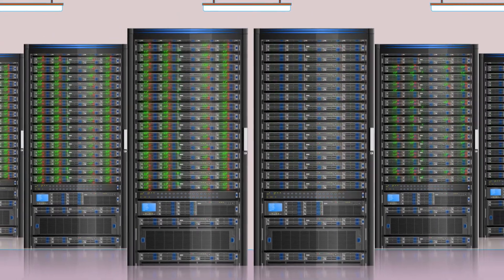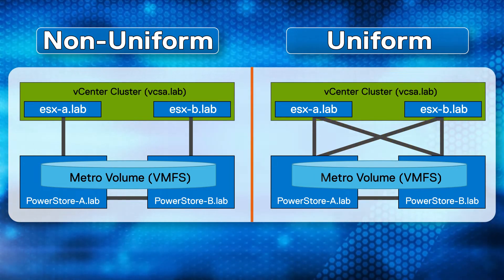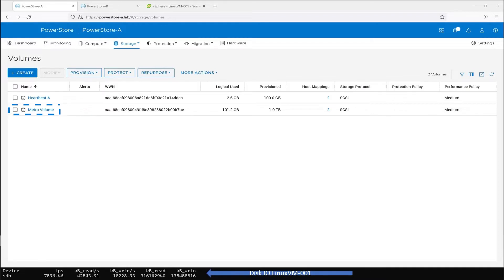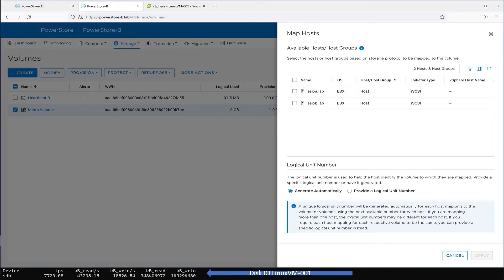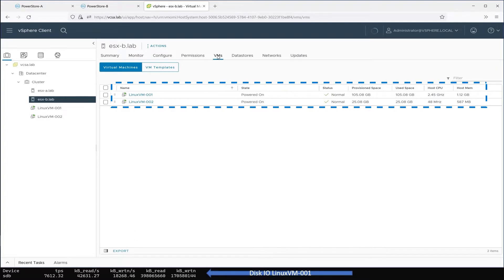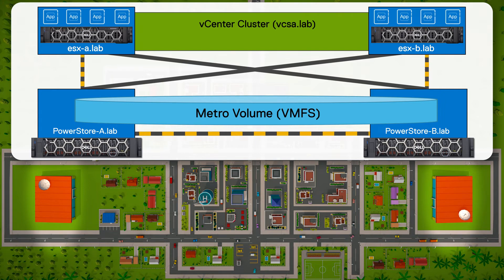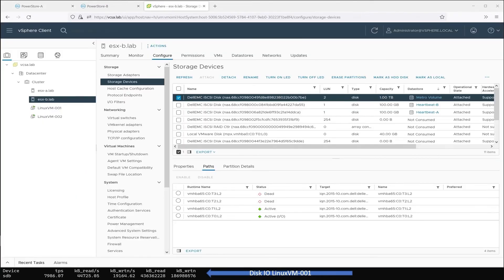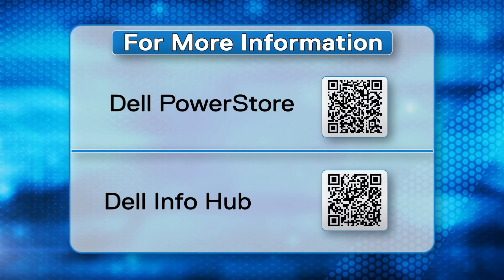PowerStore Metro Volume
This video provides an overview of Dell PowerStore Metro Volume.